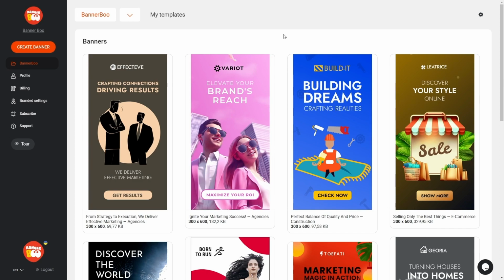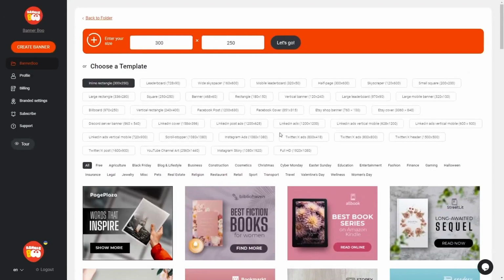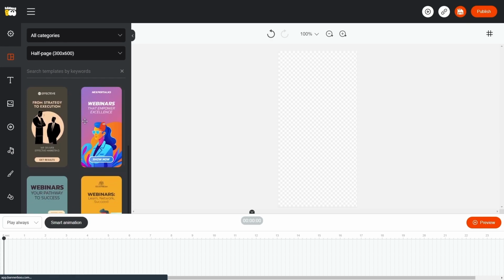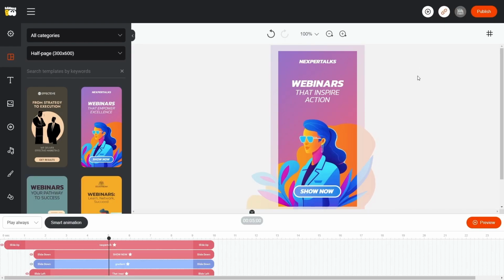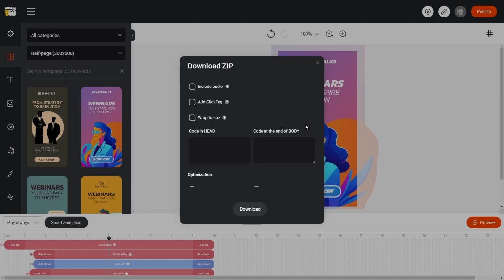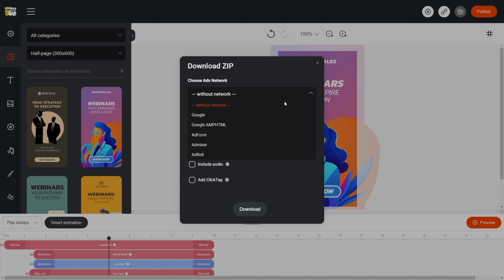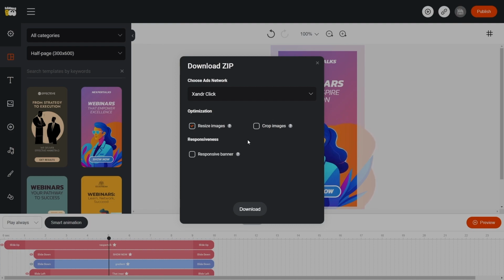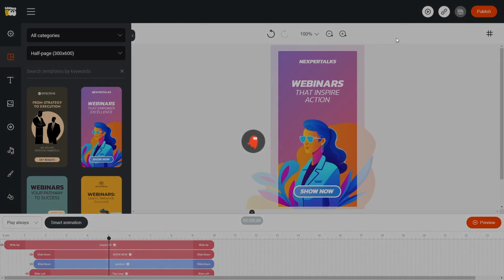How to create an HTML5 banner for Xandr click in BannerBoo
Looking to create stunning HTML5 banners for your Xandr click  campaigns without the hassle? You're in the right place!

In this comprehensive tutorial, we walk you through the process of crafting HTML5 banners for Xandr click using BannerBoo.

Whether you're a seasoned marketer or a beginner, this tutorial has got you covered. Say goodbye to complicated coding and design tools – with BannerBoo, you can create professional HTML5 banners for Xandr click in just a couple of clicks. Start enhancing your advertising game today! 🚀📈